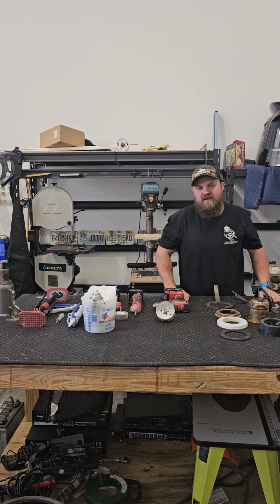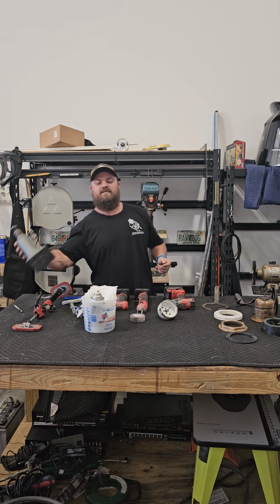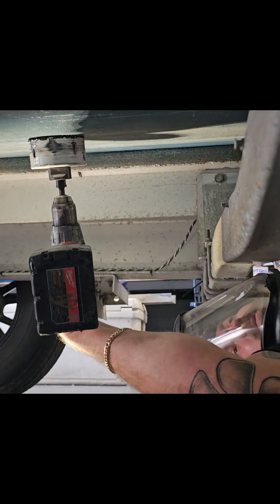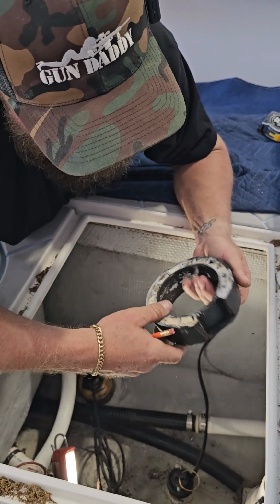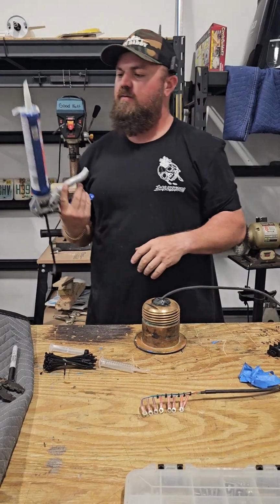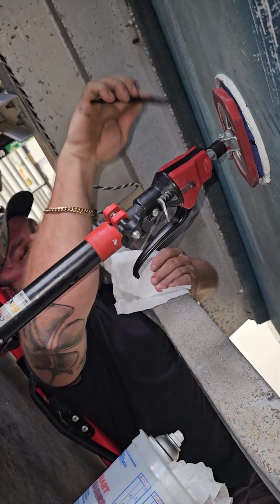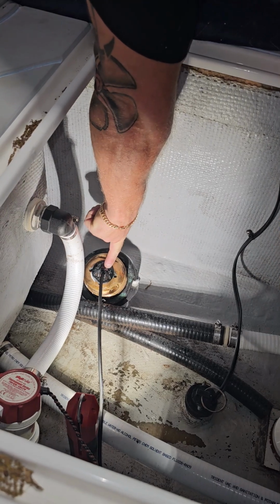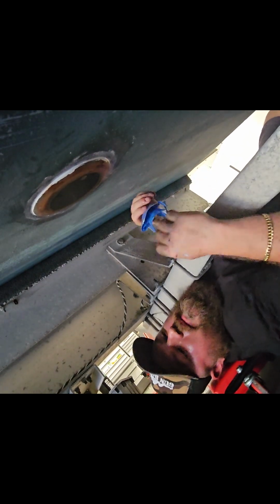Thru-Hull Transducer Install How To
Welcome to the Into Boat Stuff youtube channel. In this video I show the ins and outs of installing a thru hull transducer on a fiberglass boat.